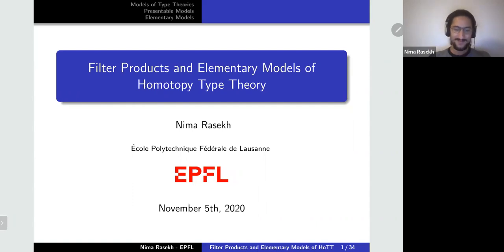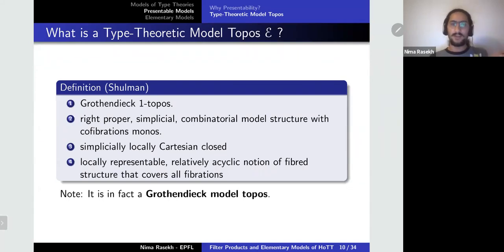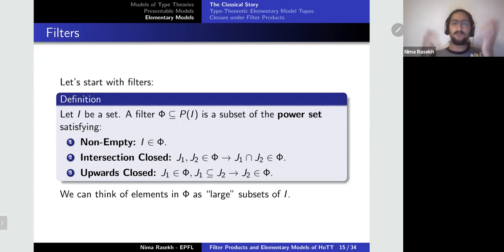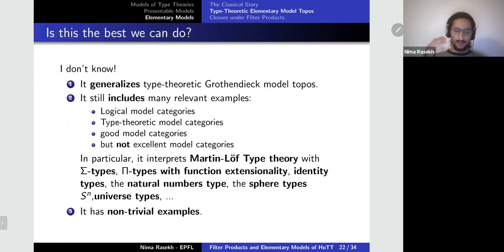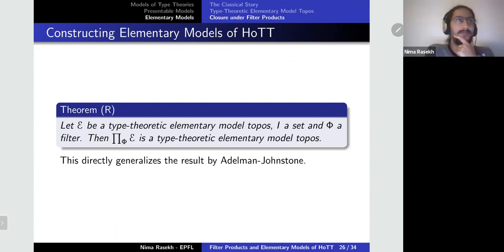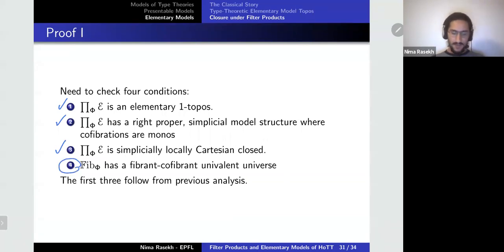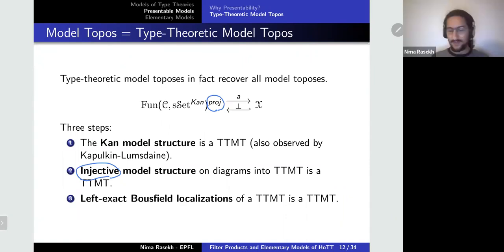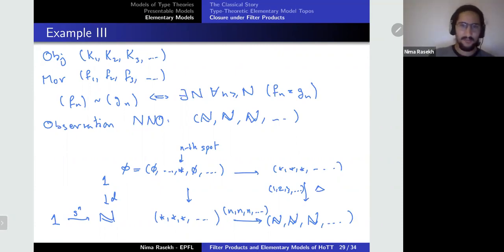Nima Rasekh, Filter products and elementary models of homotopy type theory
One important question in the study of homotopy type theory is the characterization of its models. A crucial step towards solving this problem was taken by Shulman, who proved that we can interpret homotopy type theory in every Grothendieck (∞,1)-topos.  In this talk we want to show that his results can be generalized to certain (∞,1)-categories coming from filter products. We will use this result to construct new models of homotopy type theory that are not Grothendieck (∞,1)-toposes.